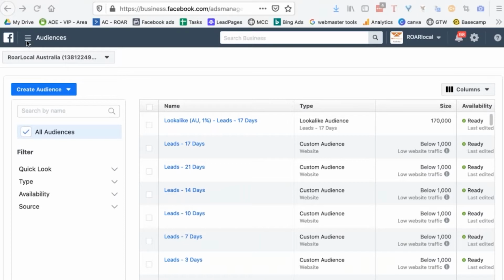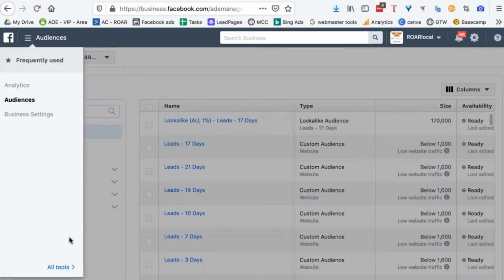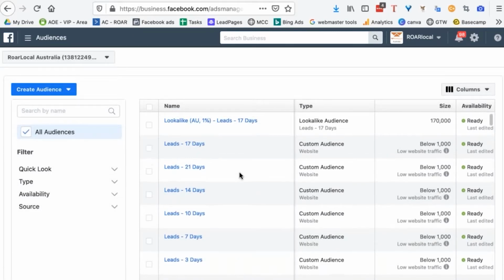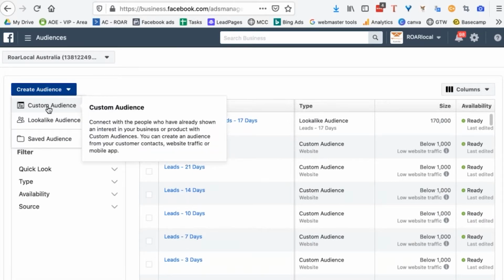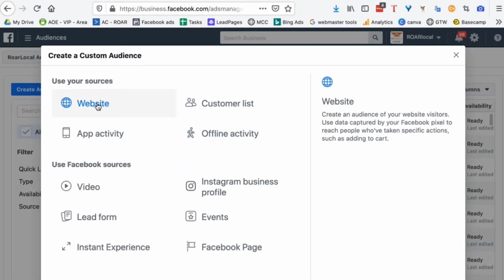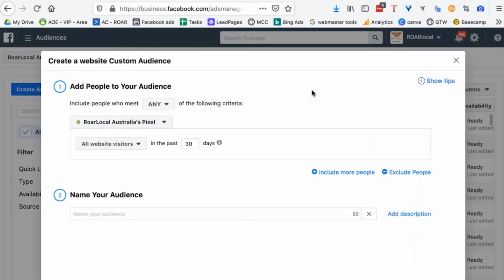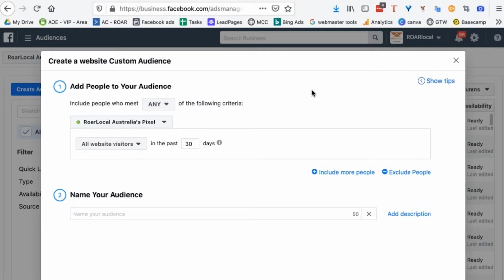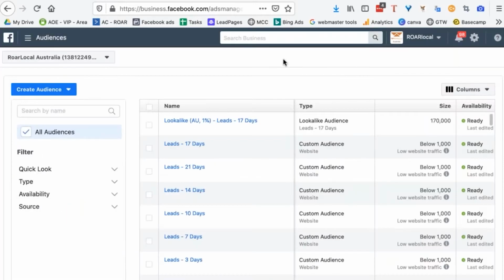HOW TO MAKE MORE AMAZON SALES USING FACEBOOK